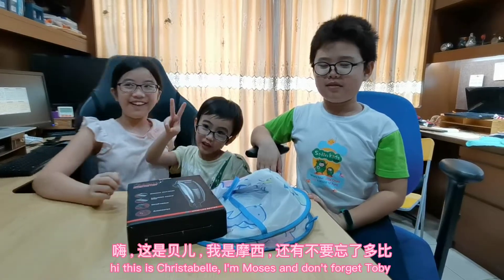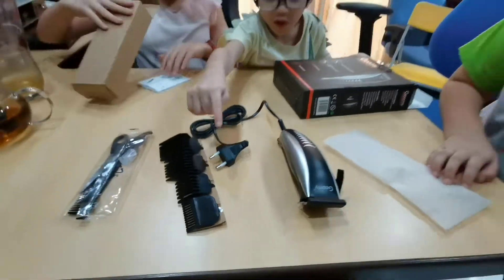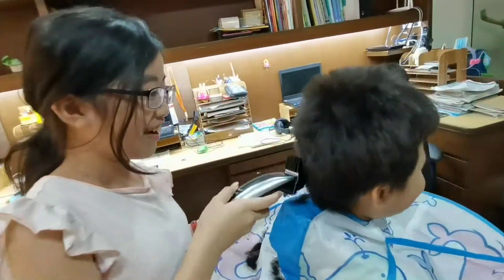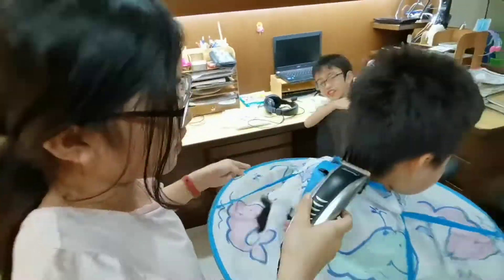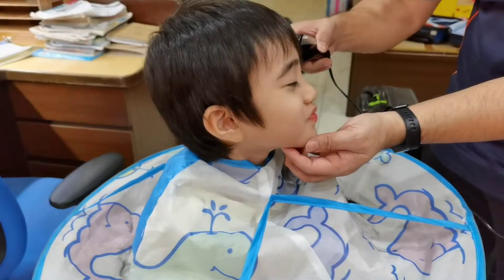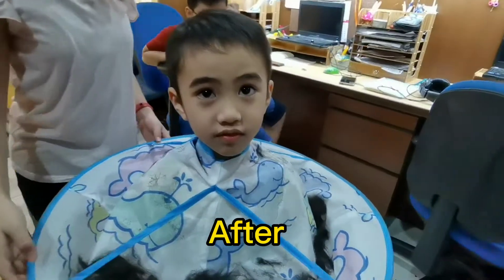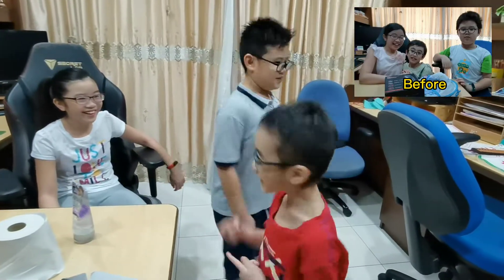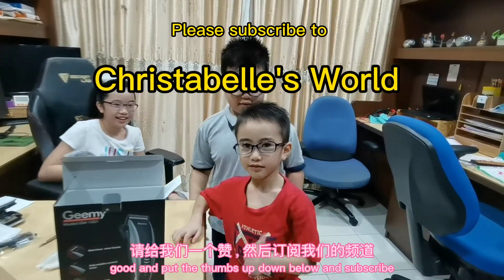Episode 45- What to do if you can't go outside for hair cut?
What do you do if you can't go out for hair cut?  Christabelle is having an Open box on hair cut accessory from Lazada